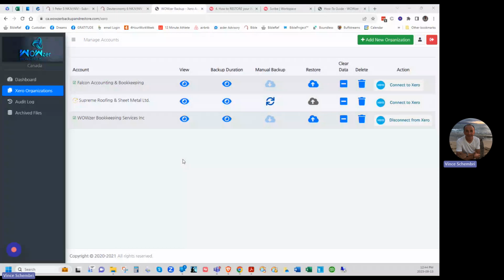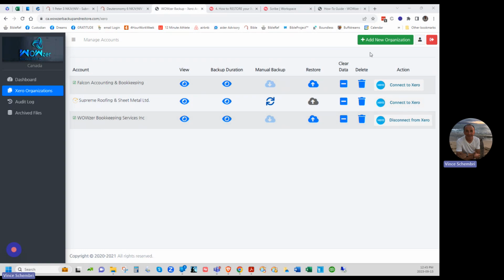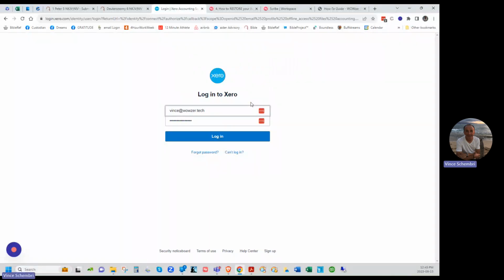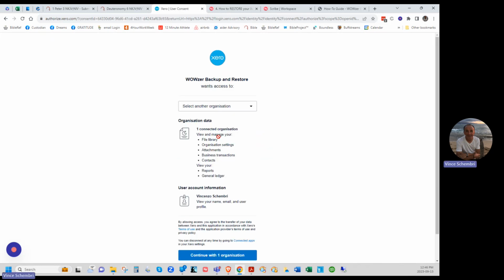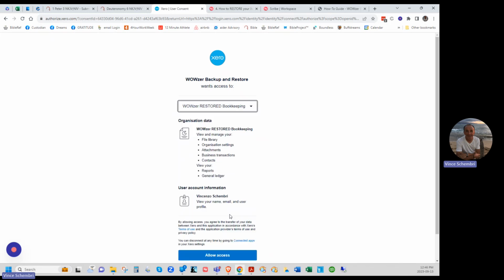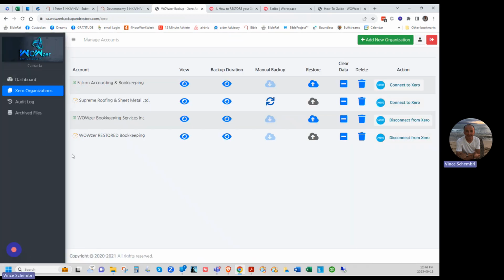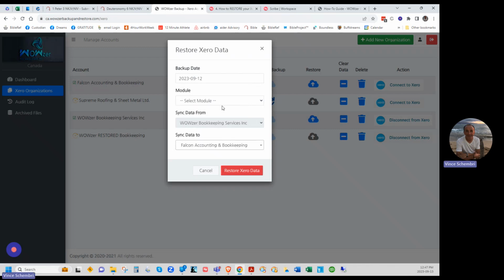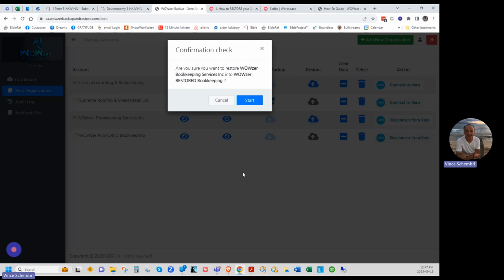How to RESTORE your Xero Organisation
Follow these simple steps to restore your Xero organization.